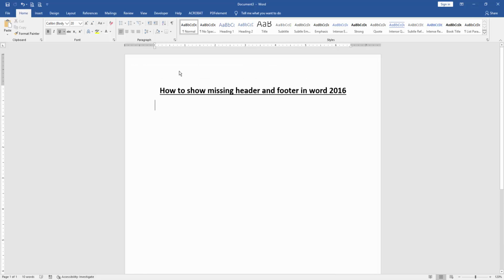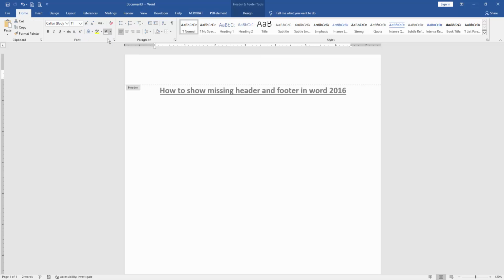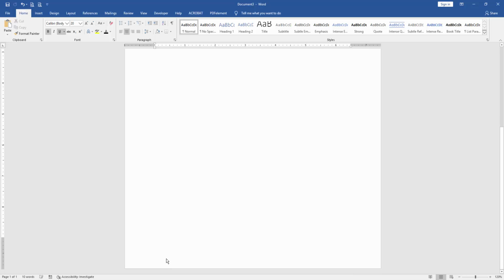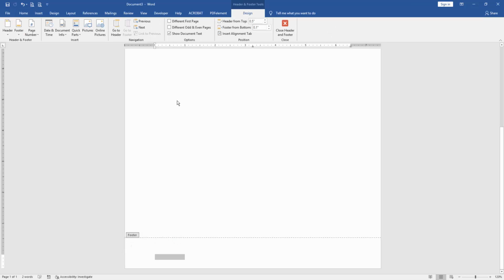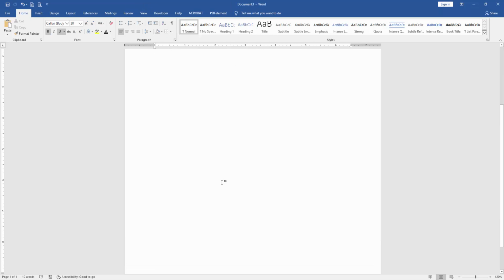How to show missing header and footer in word 2016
Assalamu Walaikum,
In this video I will show you, How to show missing header and footer in word 2016. Let's get started.